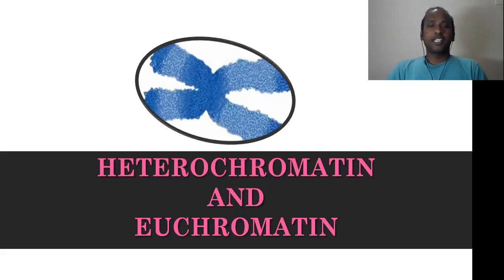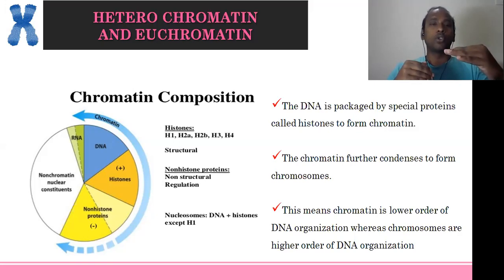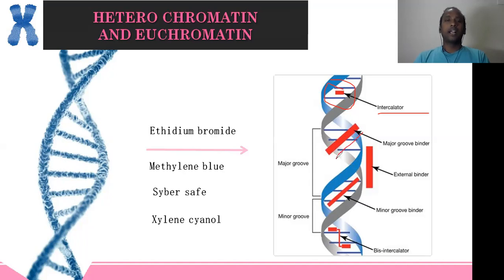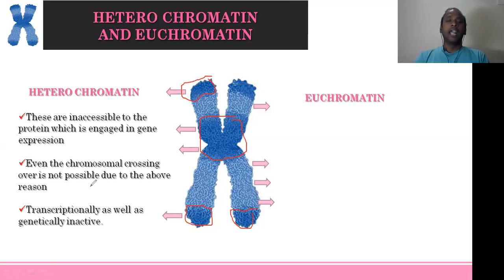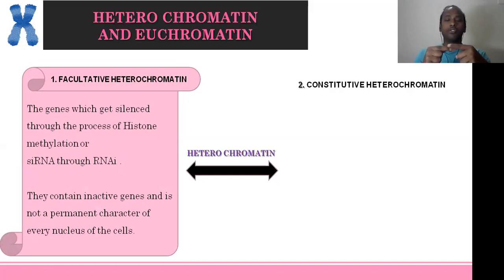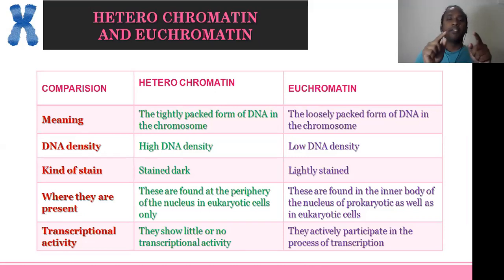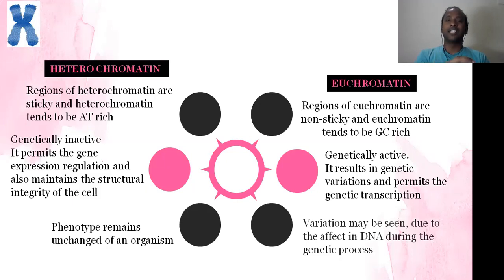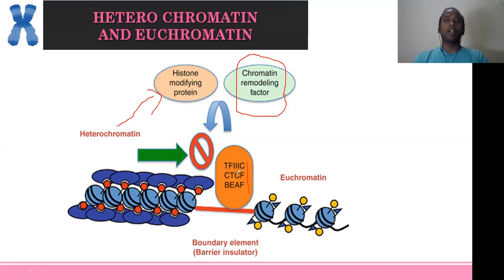HETEROCHROMATIN VS EUCHROMATIN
Differences/ significances